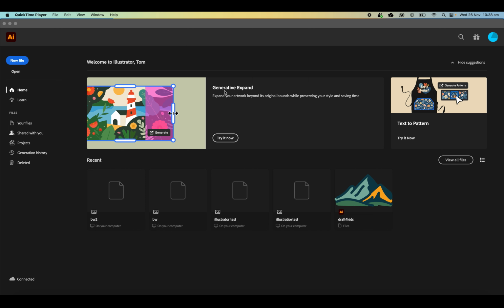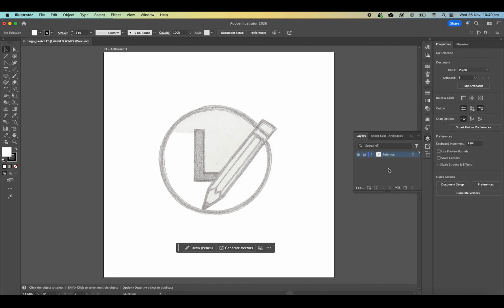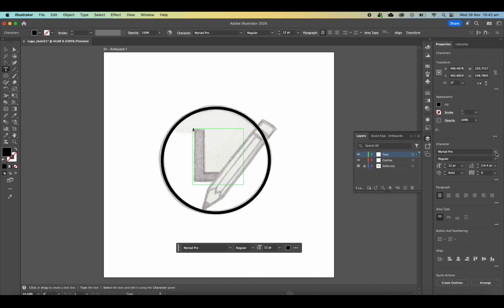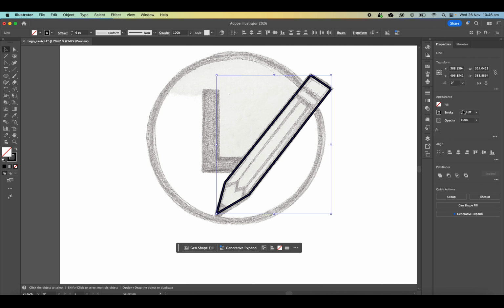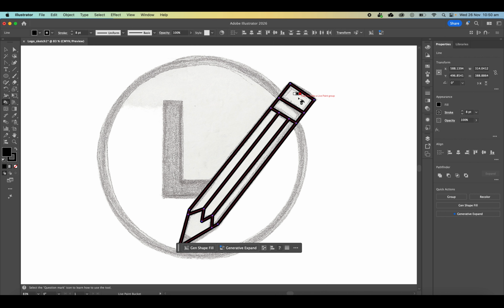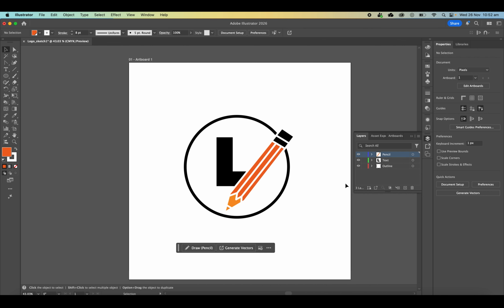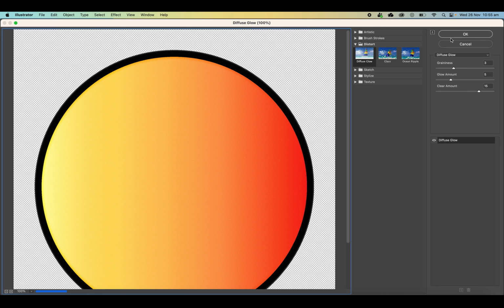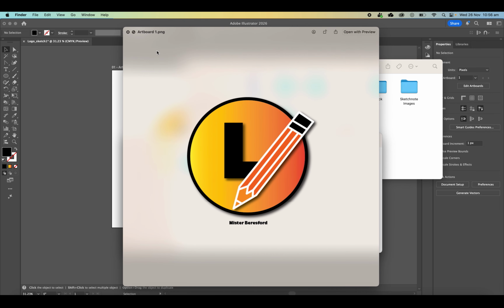Year 9 Tutorial - Moving From Sketch to Illustration in Adobe Illustrator